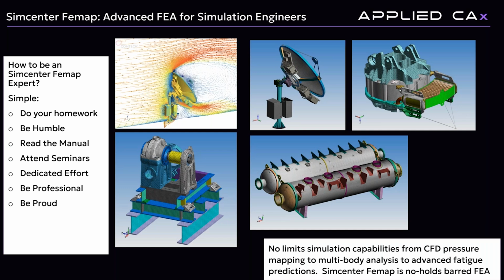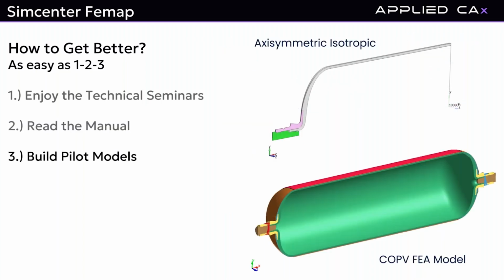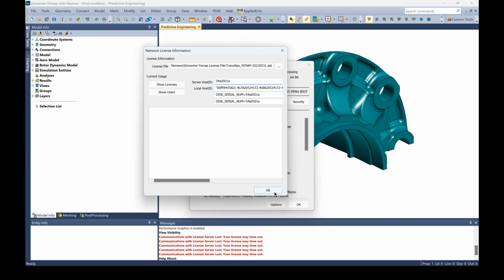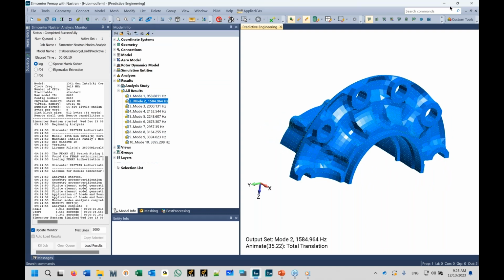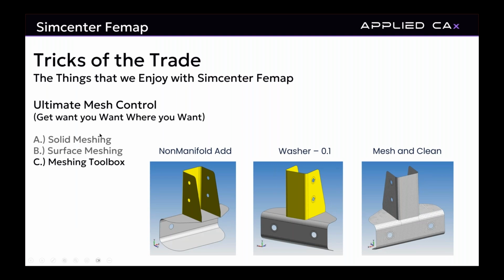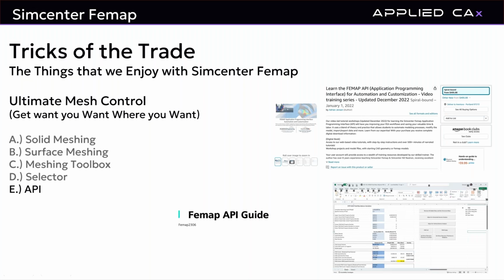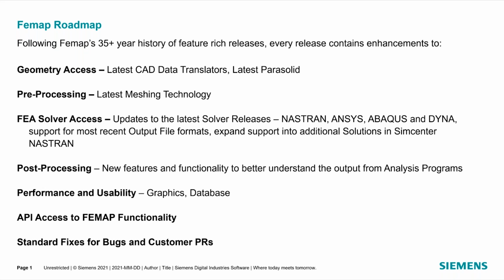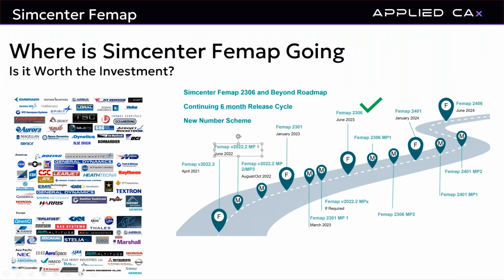How to be a Simcenter Femap Expert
Looking to build expertise in FEA? Finite element analysis (FEA) is a powerful tool for solving complete engineering problems. However, Femap relies upon having a solid foundation to leverage or “know what you know,” ― which sounds trivial but often trips up the best of us.

In this live presentation, we'll share some of the best ways to improve your FEA skills, whether you're a beginner or an advanced user of Simcenter Femap.

00:00 Introduction
00:47 Applied CAx background
01:29 How to be a Simcenter Femap expert
02:41 Simcenter Femap: Advanced FEA for simulation engineers
03:29 Examples
05:10 How to get better?
09:22 Tricks of the trade
11:20 Femap examples
28:33 Where is Simcenter Femap going?
30:34 Femap roadmap
32:05 Recent releases
33:44 Femap roadmap: The future
35:59 What is the roadmap to be a SME’s?